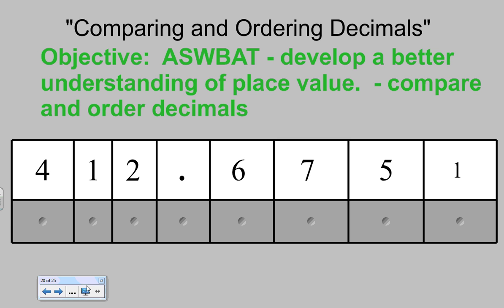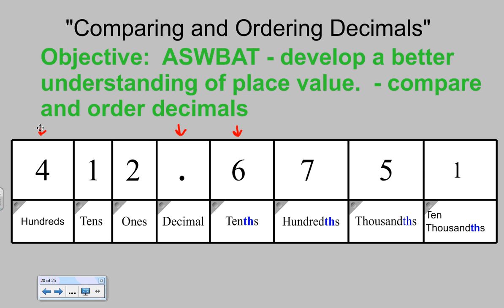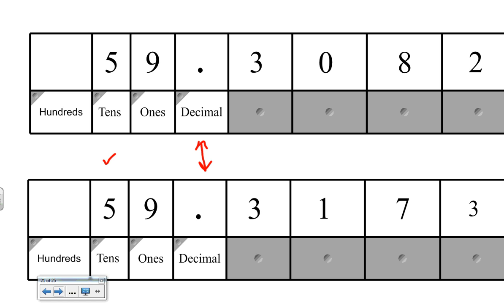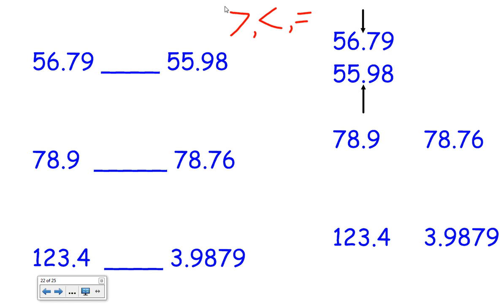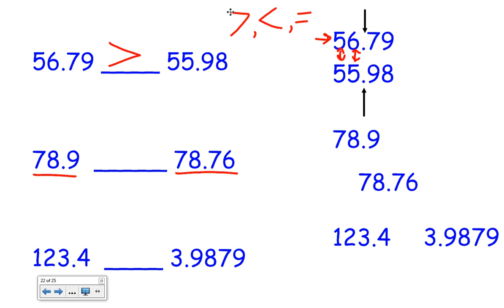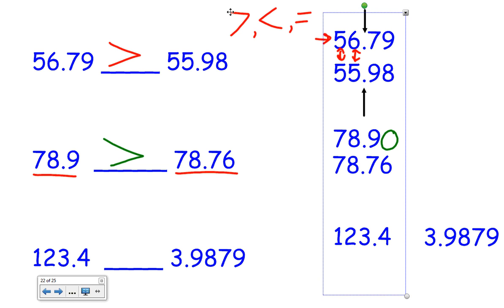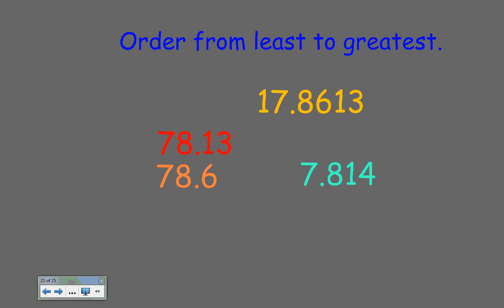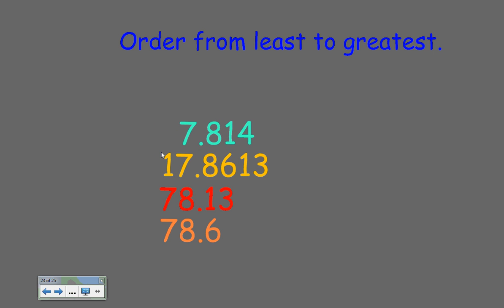Comparing and Ordering decimals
A closer examination of place value and how to compare and order decimals.